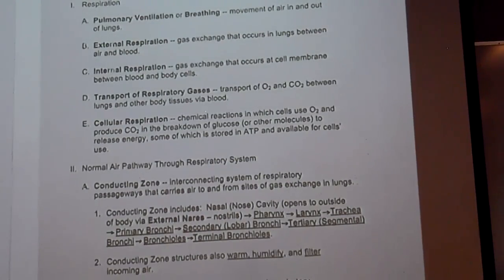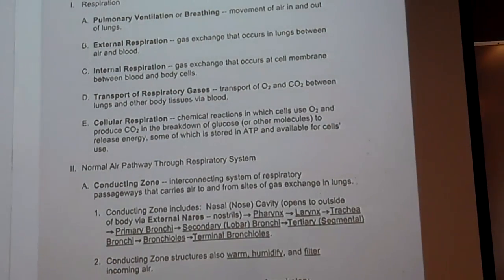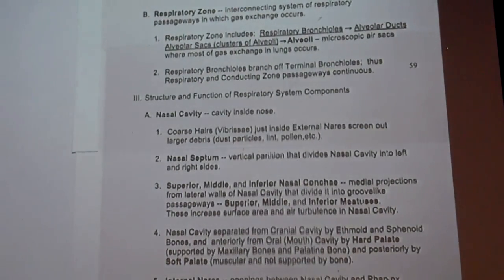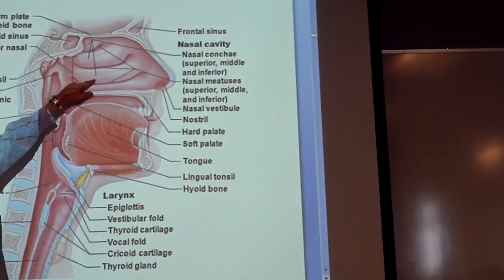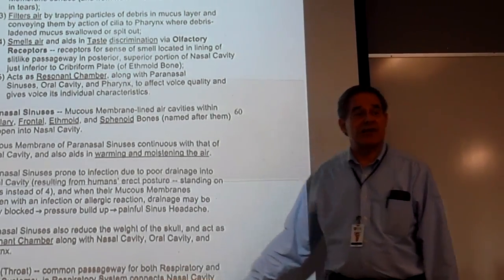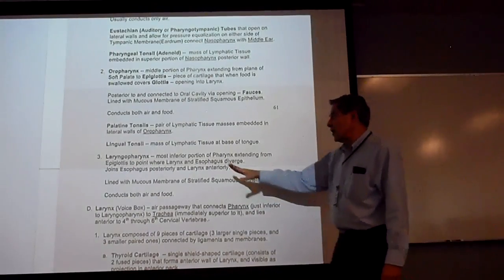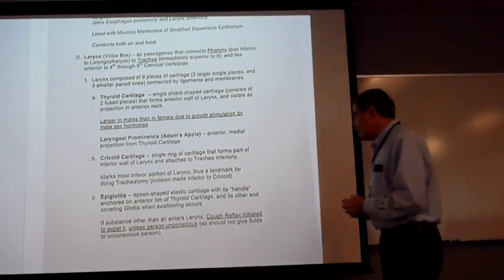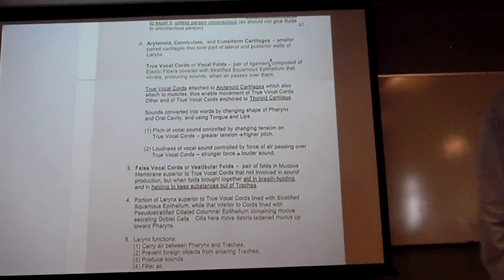June 4, lecture video part 1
sorry about the 3 parts, new camara, trying for better sound quality, but only 29 minutes of video before it stops.